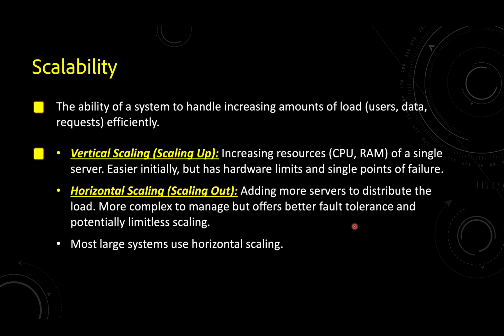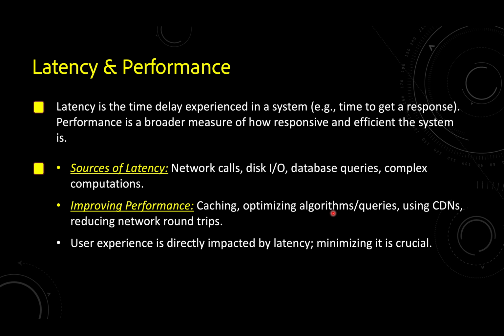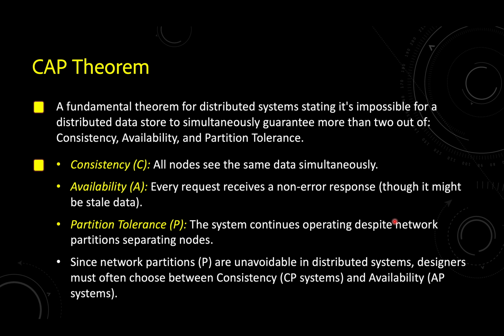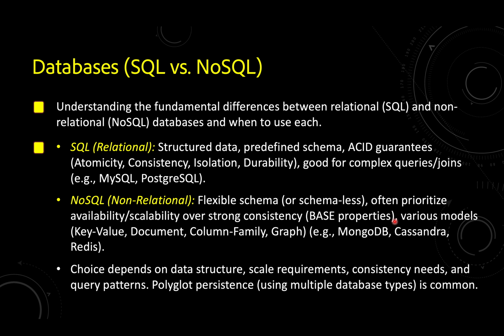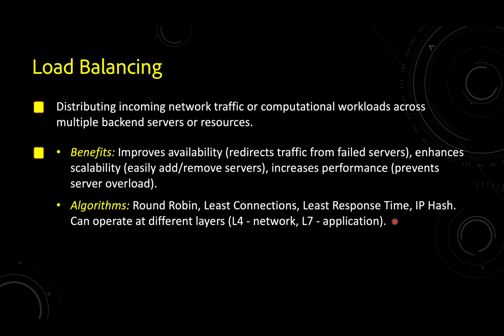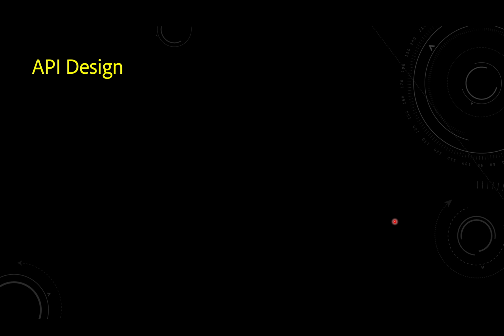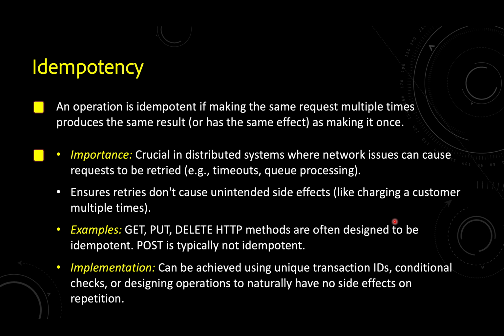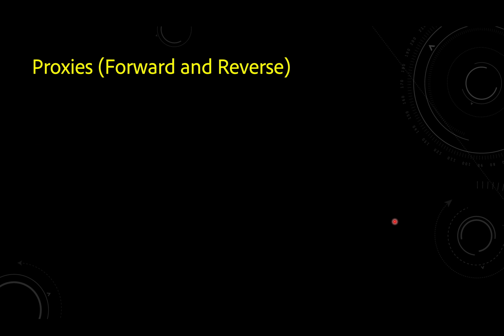Pillars of System Design | Grokking System Design Interviews | Podcast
Main concepts in system design